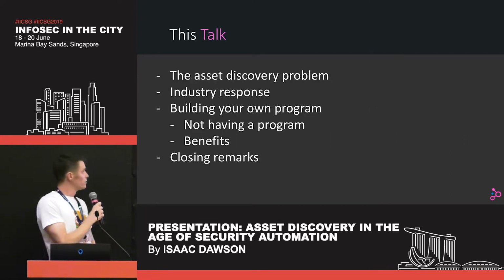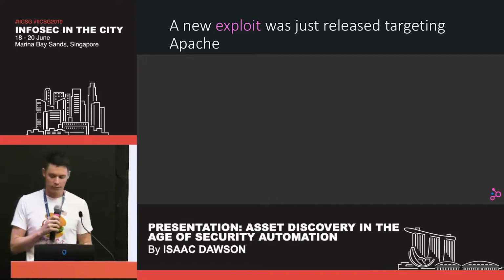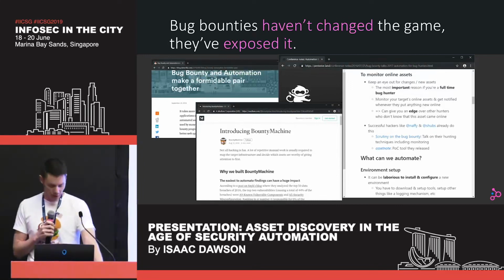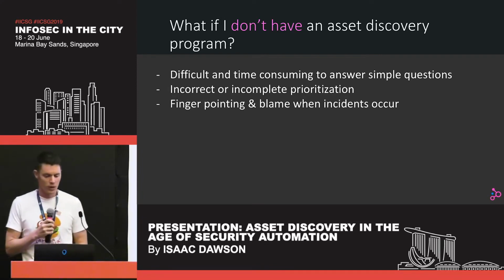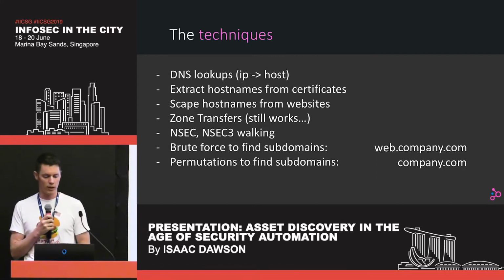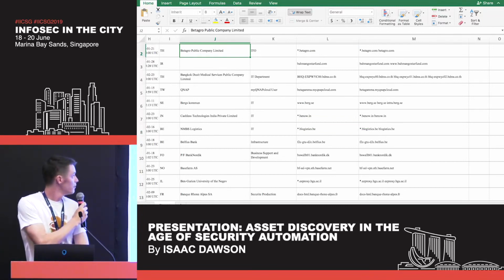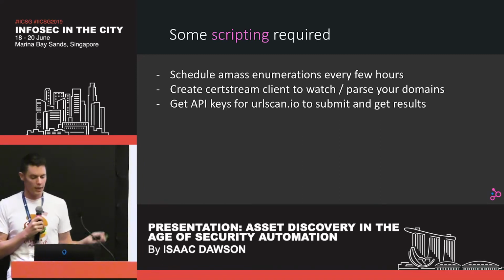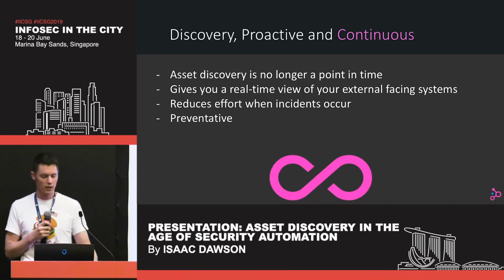Do You See What They See Asset Discovery In the Age of Security Automation by Isaac Dawson